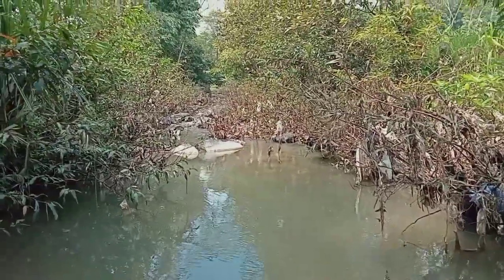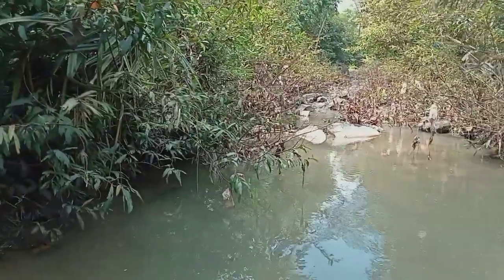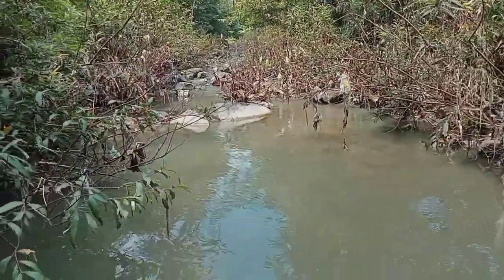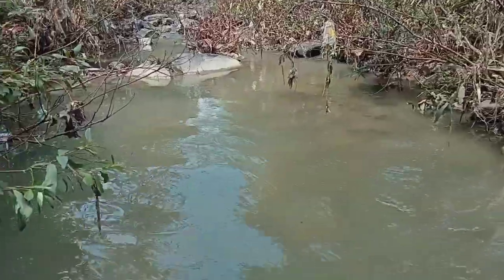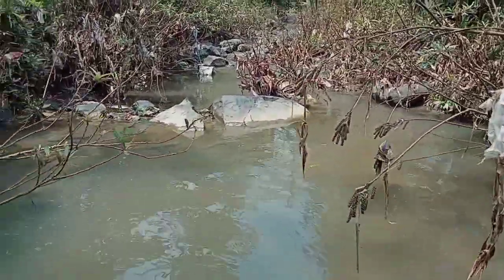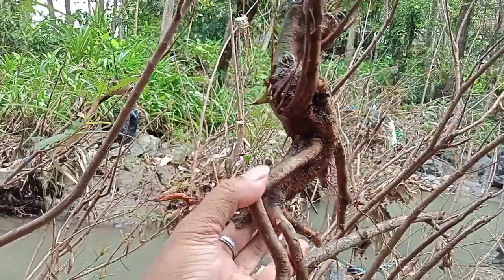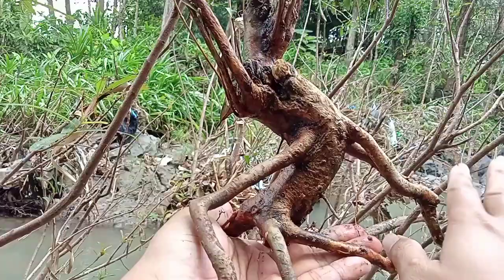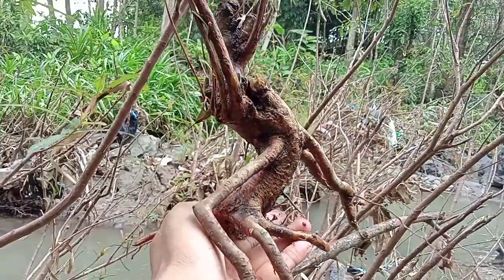YANG PENTING KARAKTERNYA ‼️ NGGAK PEDULI UKURANNYA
membuat bonsai waru dari nol stek batang
bonsai jenis baru bonsai viral bonsai buah kenapa nggak dari dulu tau bahan ini pantesan banyak yang jatuh cinta jarang yang peduli dari tanaman gulma bisa naik tahta bonsai slobrah bahan bonsai yang cantik jika di bonsai tumbuhan liar ini sangat cantik jika di bonsai baru tau !!! di sini tempatnya bahan bonsai fosil tua dulu di anggap gulma sekarang banyak yang suka Motifnya fosil tua  bonsai Pulutan bonsai Urena lobata bahan yang di abaikan tapi motifnya kelas sultan pruning bonsai cangkok akar di alam liar bonsai sidaguri terbaik bonsai sidaguri termahal bonsai sidaguri liar membuat bonsai dari bahan Sederhana tinggal cabut di sekitar rumah bonsai pulutan tips membuat akar gantung menempel di batang bonsai akar gantung bonsai bonsai yang cocok untuk pemula mengumpulkan bonsai yamadori hunting bonsai di alam liar bonsai yamadori bonsai inspirasi di alam liar berburu Bonsai mengumpulkan bonsai cara membuat bonsai belajar bonsai mencari bonsai di alam bonsai cantik bonsai unik bonsai juara bonsai terbaik bonsai Pulutan siap kontes Bonsai Pulutan sudah jadi Urena lobata
@zuka zuka balibonsai
@belajar bonsai